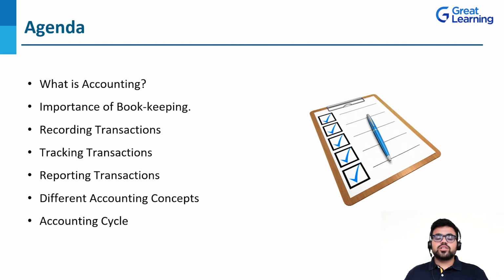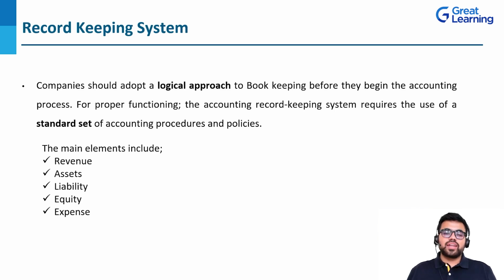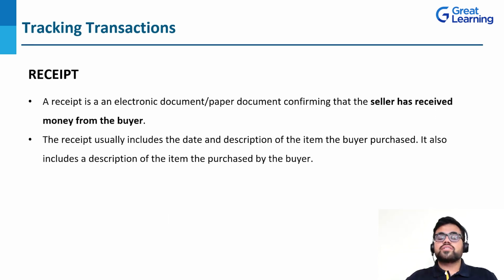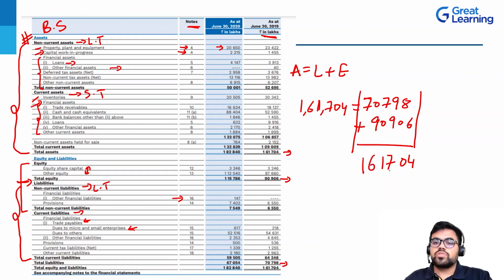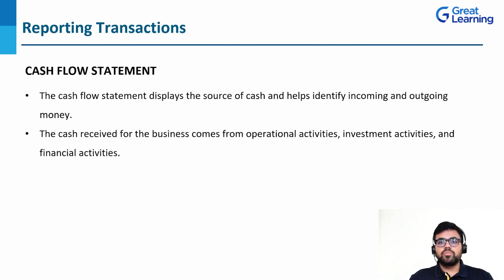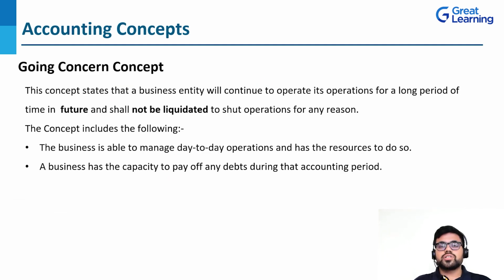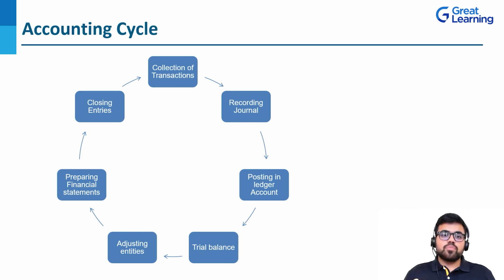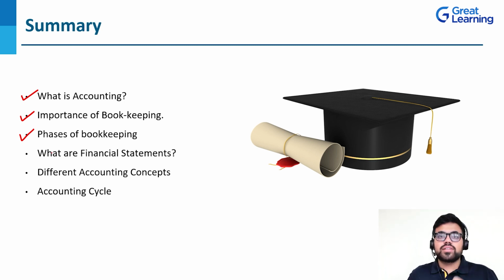Basic Accounting | Introduction to Basic Accounting | Book Keeping | Great Learning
Looking for a career upgrade & a better salary? We can help, Choose from our no 1 ranked top programmes. 25k+ career transitions with 400 + top corporate companies. Exclusive for working professionals

Get your free certificate of completion for the Basic Accounting course, Register Now

In simple words, accounting could be defined as the process of recording, summarizing, analyzing, and reporting financial information pertaining to any business. Although it seems like the brainchild of the contemporary financial setting, the earliest attempts of accounting date back to ancient civilizations. And this very fact highlights the importance and involvement of accounting in human life across centuries. Moreover, the significance or importance of accounting is not just limited to the technicalities of running a business. Its essence permeates through our day-to-day lives and composes a variety of ordinary activities, like filling your income tax returns or monitoring transactions. The course helps you beat the struggle by introducing you to some basic terms used in accounting; accounting concepts like dual entry concept, matching concept, and separate entity concept; particulars related to the financial statement- balance sheet, income statement, and cash flow statement. Lastly, the course will bring a step-by-step working of an accounting cycle.

00:00:00 Introduction
00:01:48 Agenda
00:02:47 What is Accounting?
00:07:26 Book Keeping
00:10:32 Record KeepingSystem
00:17:57 Tracking Transaction
00:44:00 Accounting Concepts
00:56:10 Accounting Cycle
01:05:11 Summary

Visit Great Learning Academy, to get access to 300+ free courses with 1000+ hours of content on Data Science, Data Analytics, Artificial Intelligence, Big Data, Cloud, Management, Cybersecurity, Software Development and many more. These are supplemented with free projects, assignments, datasets, quizzes. You can earn a certificate of completion at the end of the course for free.